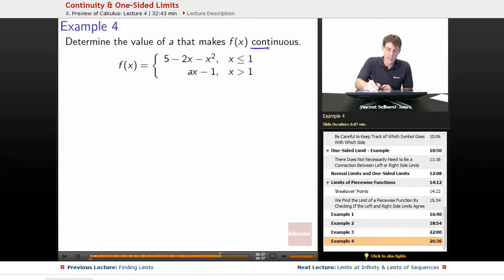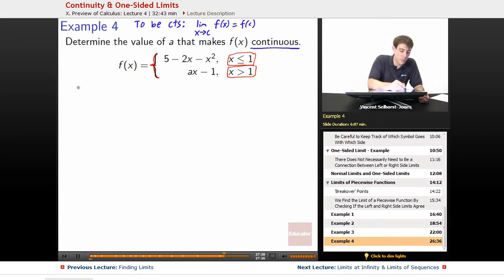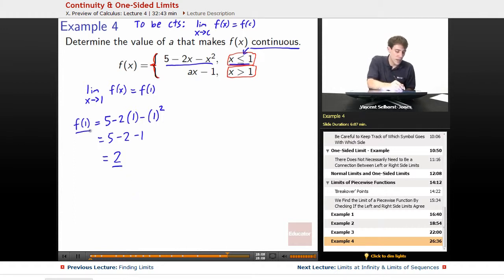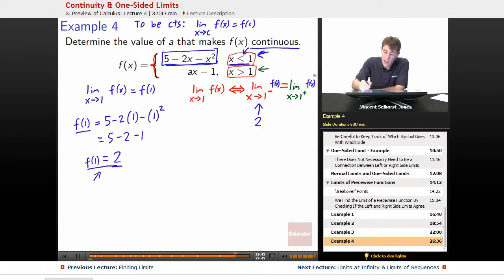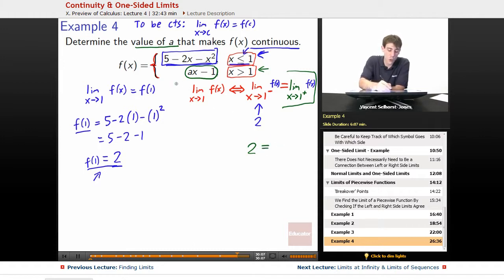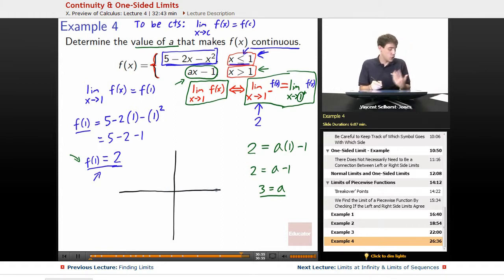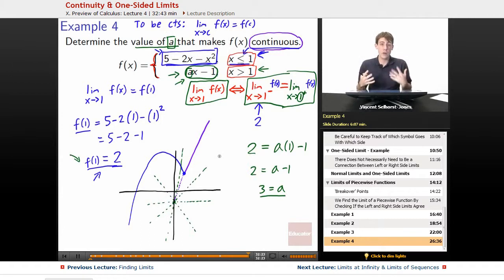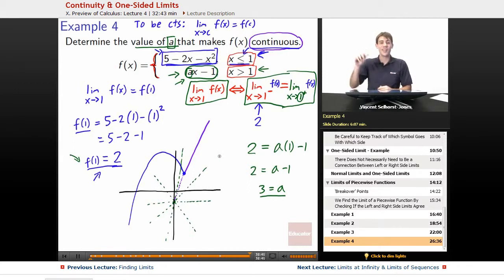Continuity and One Sided Limits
Full example of continuity from Educator.com’s Precalculus class. Want more than just one video example? Our full lesson includes in-depth video explanations of continuity and one sided limits with even more worked out examples.

In this video, we’ll discuss how to determine the value of a variable that makes a function continuous. The instructor also gets into one sided limits, normal limits, and limits of piecewise functions. We need to be careful when solving for continuous functions to make sure the variables go on the right sides of the equation. This will be useful in Precalculus and Math Analysis when you are preparing Calculus.